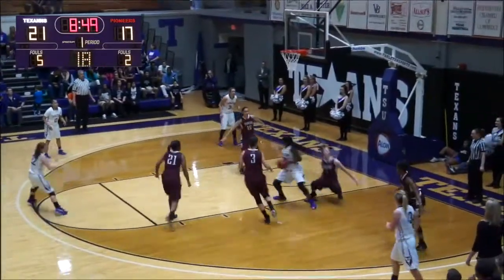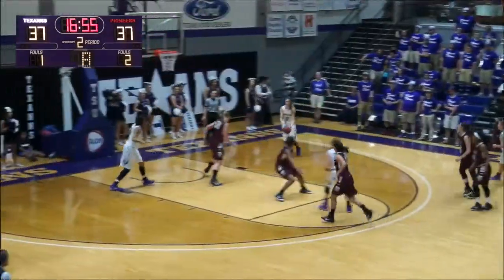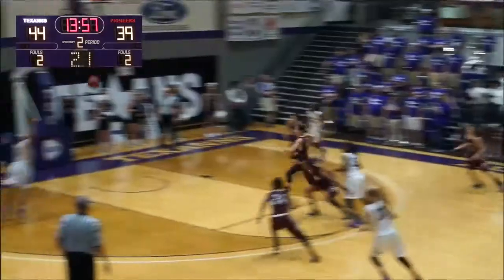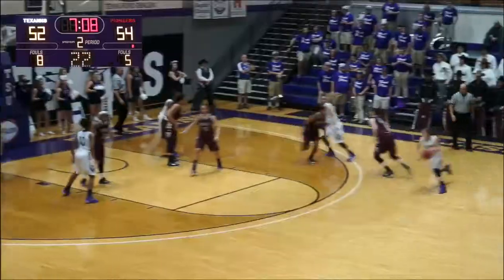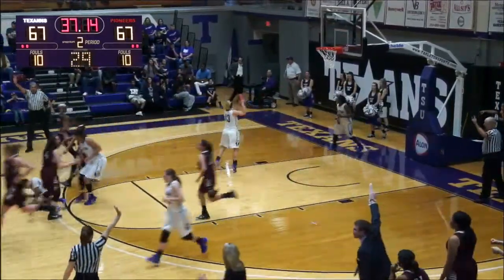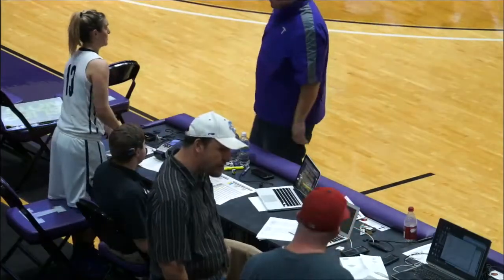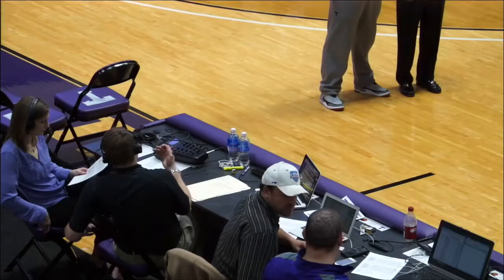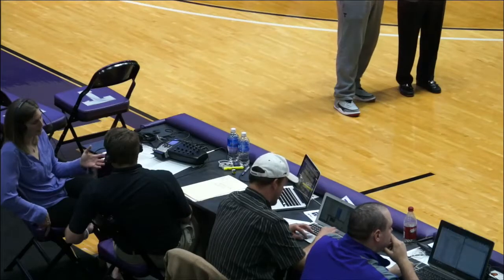TSUW vs TWU 020115 32 (Output 1).mov